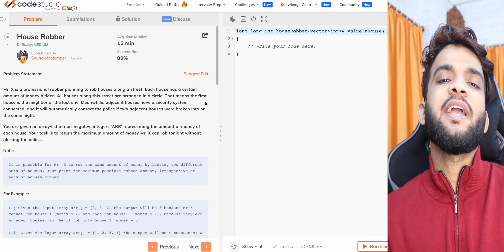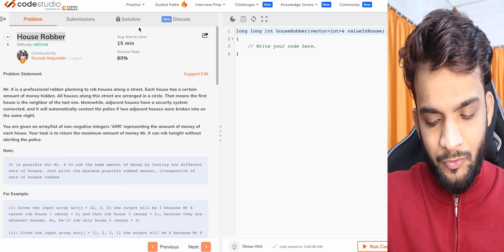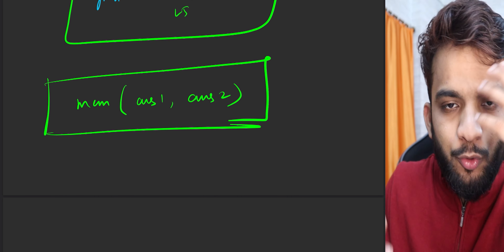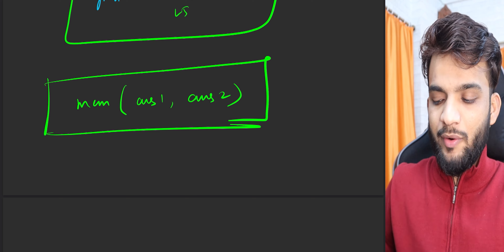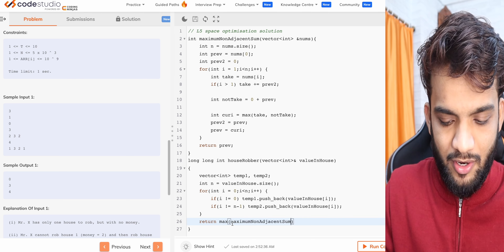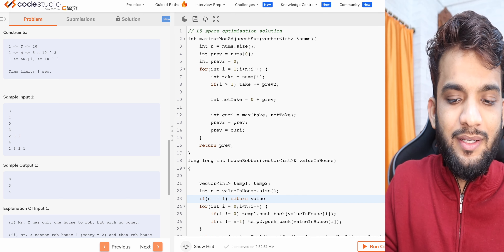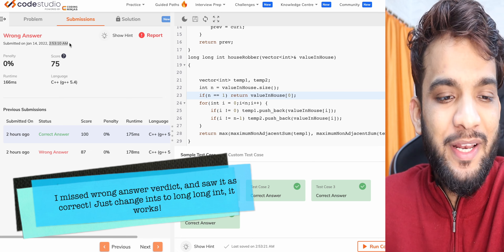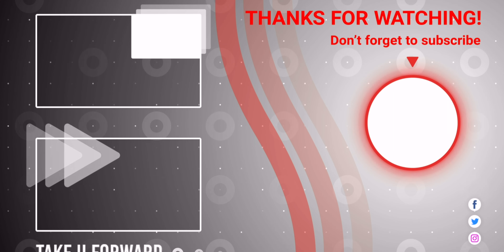DP 6. House Robber 2 | 1D DP | DP on Subsequences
In this video, we have discussed how to solve the House Robber 2 problem, this is a slight variation of the previous problem that we solved in Lecture 5 of DP series.

If you have not yet checked our SDE sheet, you should definitely do it

You can also get in touch with me at my social handles